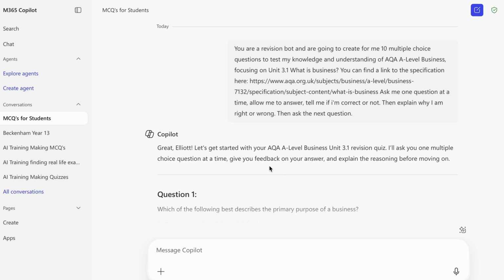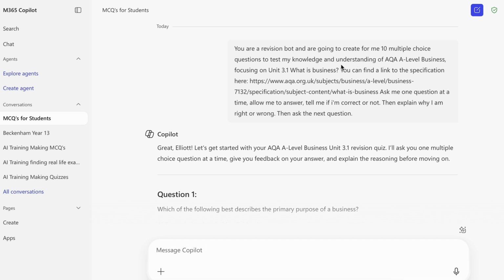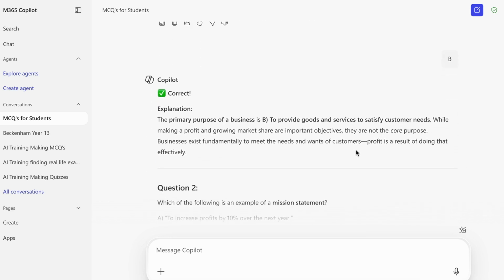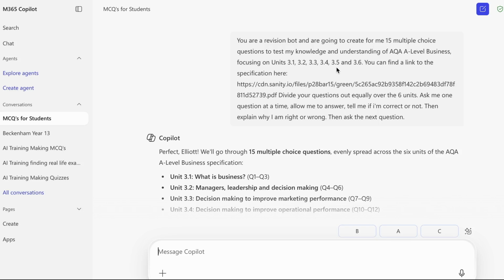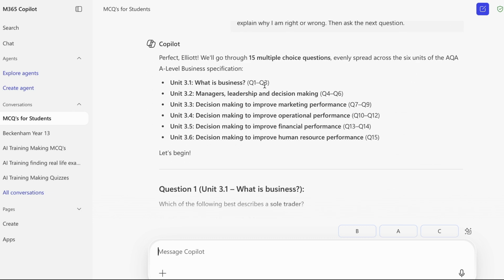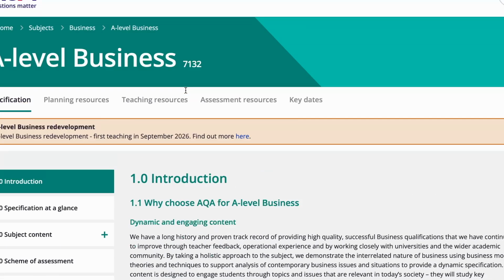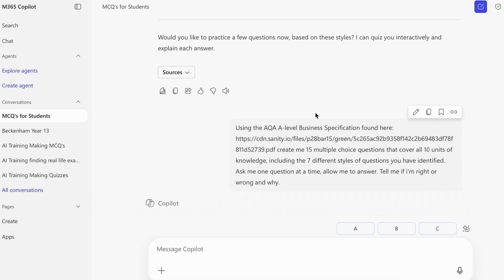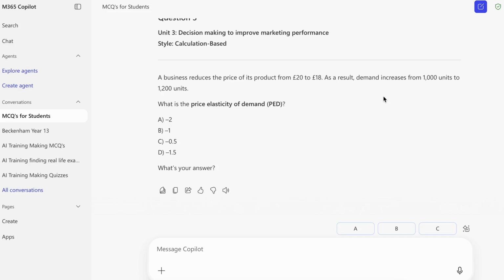AQA A-Level Business | Using AI To Create Multiple Choice Questions for Revision - Paper 1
In this AQA A-Level Business revision video we will explore how to use your favourite AI engine to create unlimited Multiple Choice Questions, even going as far as getting it to replicate the MCQ's from Paper 1!

Prompt 1:

You are a revision bot and are going to create for me 10 multiple choice questions to test my knowledge and understanding of AQA A-Level Business, focusing on Unit 3.1 What is business? You can find a link to the specification Ask me one question at a time, allow me to answer, tell me if i'm correct or not. Then explain why I am right or wrong. Then ask the next question.

Prompt 2: (change the units to your liking)

You are a revision bot and are going to create for me 15 multiple choice questions to test my knowledge and understanding of AQA A-Level Business, focusing on Units 3.1, 3.2, 3.3, 3.4, 3.5 and 3.6. You can find a link to the specification Divide your questions out equally over the 6 units. Ask me one question at a time, allow me to answer, tell me if i'm correct or not. Then explain why I am right or wrong. Then ask the next question.

Prompt 3: (don't forget to download and feed it a paper)

You are a revision bot and are going to help me revise AQA A-level Business, I want to practice my multiple choice questions. Explain to me the different style of Multiple choice questions found in Paper 1 Section A which is attached

THEN

Using the AQA A-level Business Specification found create me 15 multiple choice questions that cover all 10 units of knowledge, including the 7 different styles of questions you have identified. Ask me one question at a time, allow me to answer. Tell me if i'm right or wrong and why.